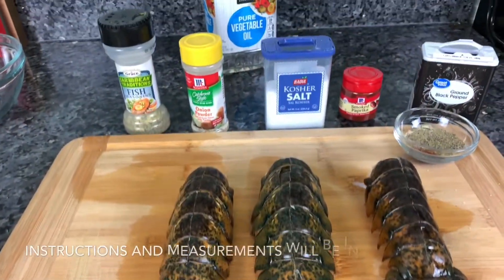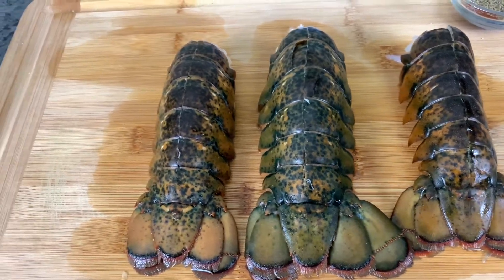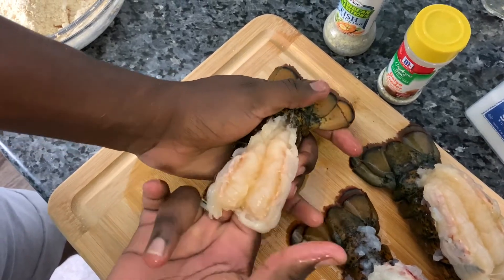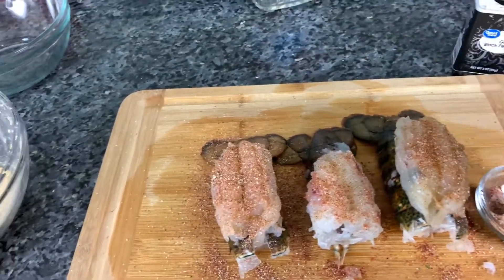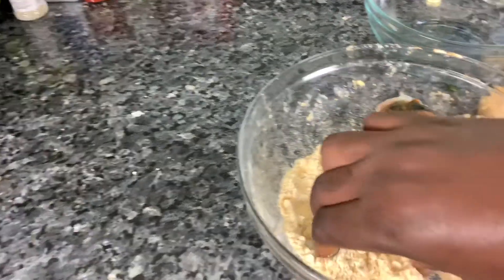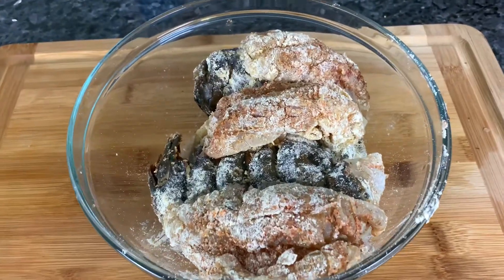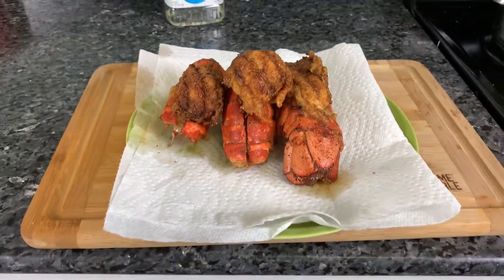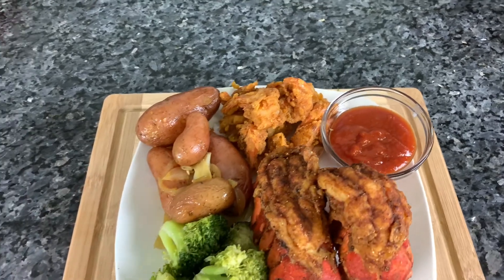Deep Fried Lobster Tails(Quick and Easy Recipe)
Thank you for tuning once again! In this video i will be showing you how to make Deep Fried Lobster Tails. This is a quick and easy recipe.

Ingredient:
1 tsp. onion powder
1/2 tsp. salt
1/2 tsp. black pepper
1/2 tsp. smoked paprika
1 pack shrimp fry seafood batter milk